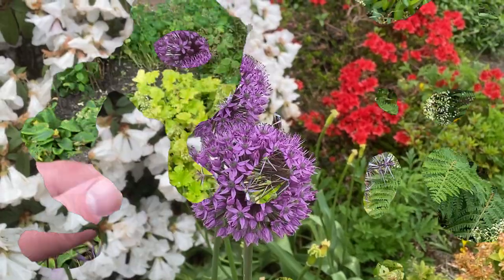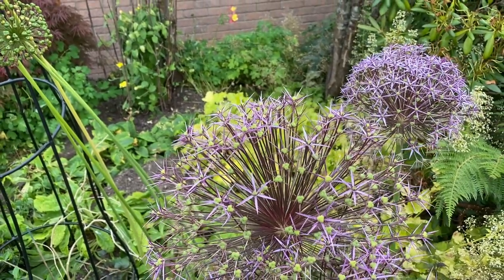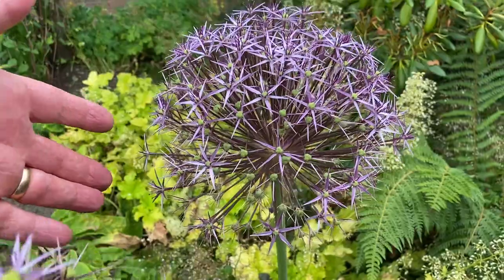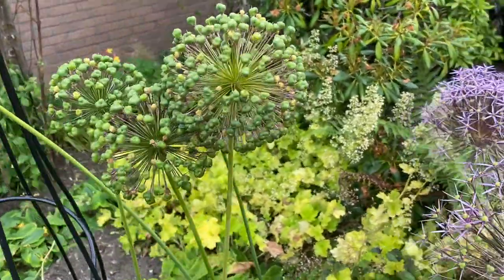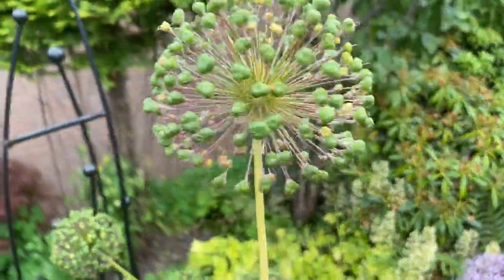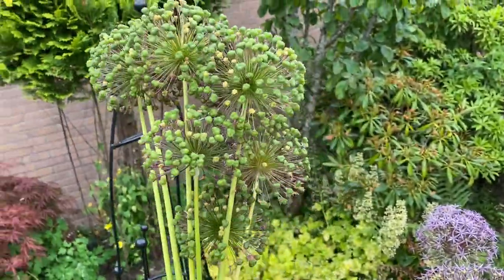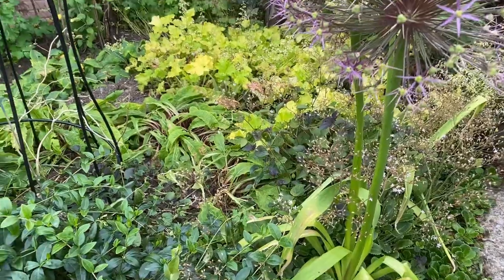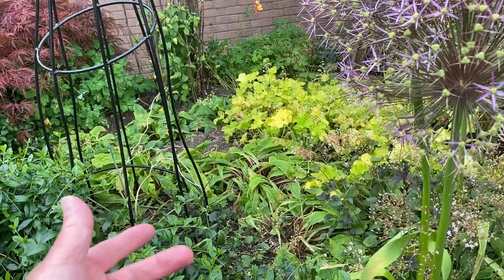Amazing Alliums - bee-autiful blooms and easy to grow! and a possible link to Vampire control!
Roger shows us some of his favorite Allium varieties - growing in his garden.
So easy to grow and, importantly, can be left outside in the ground overwinter to come back twice as strong the next year.
Much loved by Bees and other pollinating insects the big round heads of flowers usually appear on sturdy stems during May and June here in the UK
Although they are supposed to light like light / sunny positions ours are growing in quite shaded positions and only get sunlight some of the day - and are 'blooming marvelous' every year!
Don't be surprised or worried if the leaves quickly turn yellow or die off in early summer, this seems to happen with no detrimental effect to the flowers in our garden.